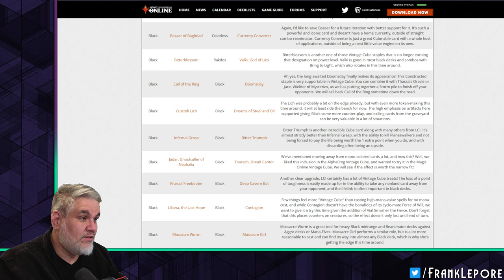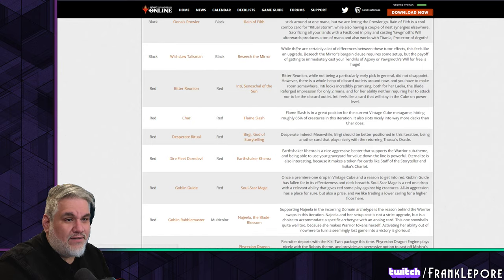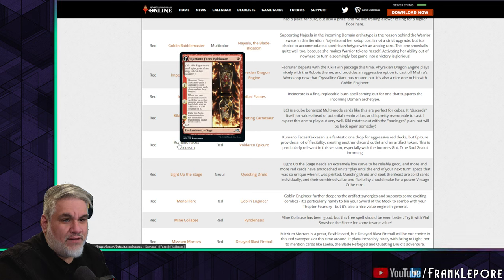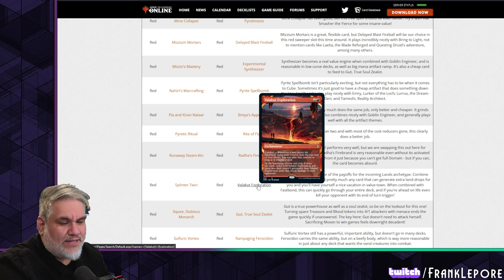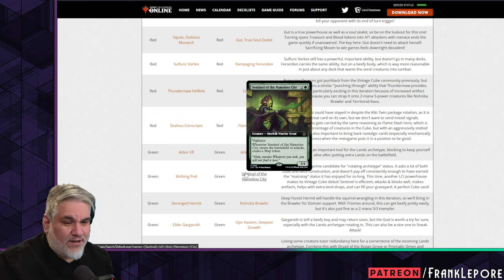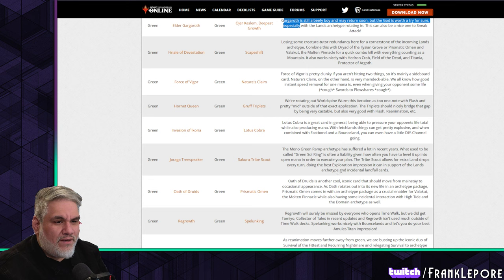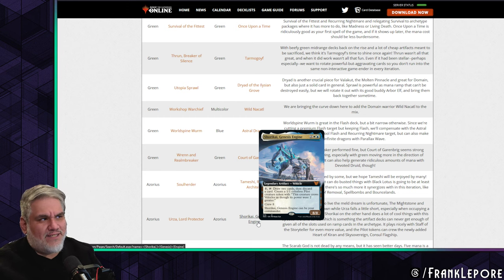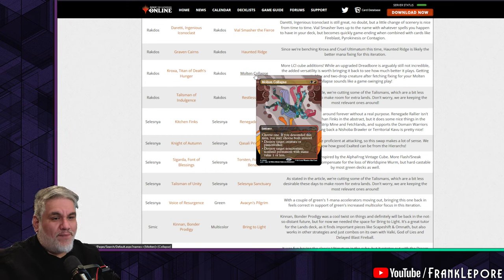Discussing the remaining changes to the 12/20 Magic Online Vintage Cube!